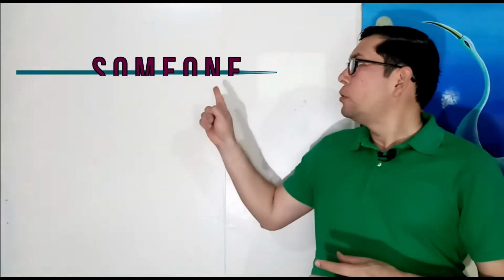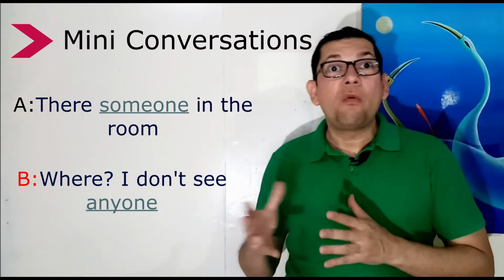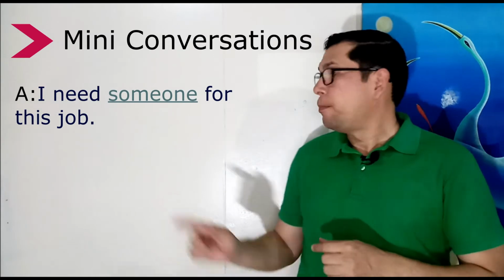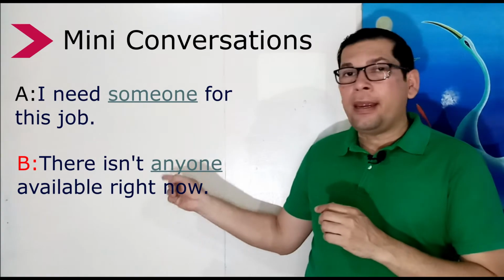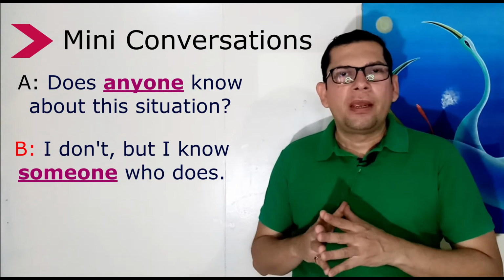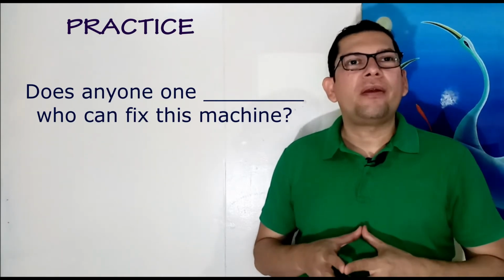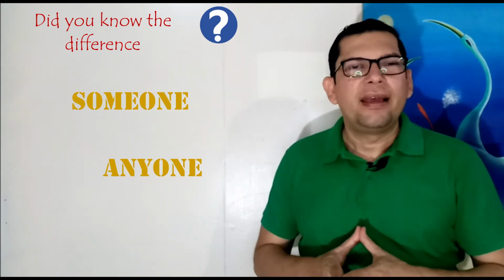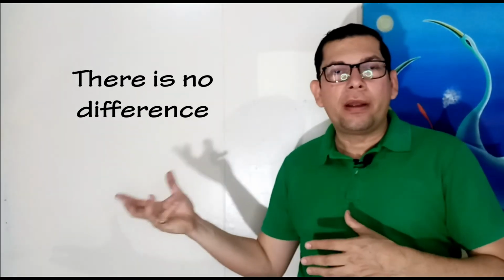Somone vs Anyone | What's the difference between someone and somebody | Practice and Examples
Do you know how to use "someone" and "anyone"? In this video, I'll teach you how to effectively use these pronouns in casual conversation. Also, you will learn the difference (if any) between anyone and anybody / someone and somebody.

00:00 Intro
00:20 Lesson Intro
01:10 Examples
04:27 Practice
07:18 Anybody or Anyone?
09:15 Don't forget